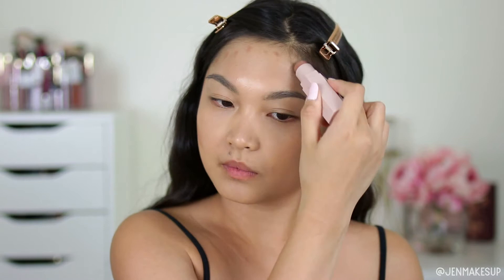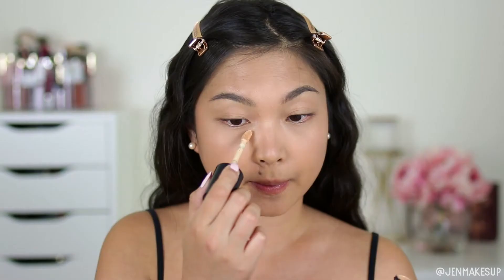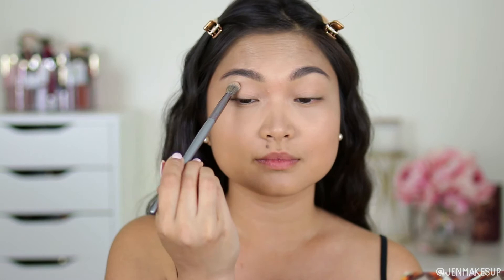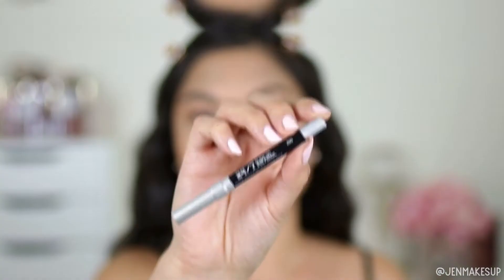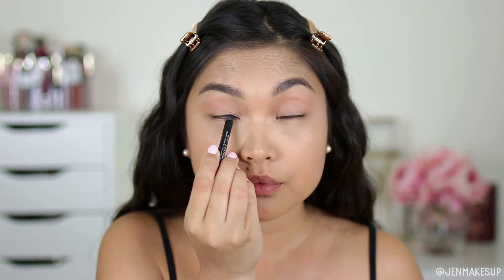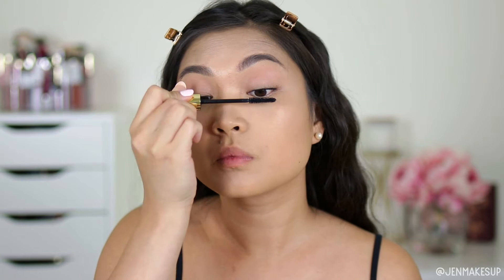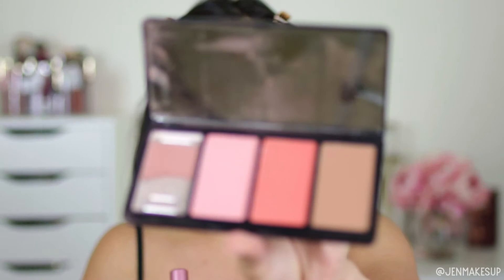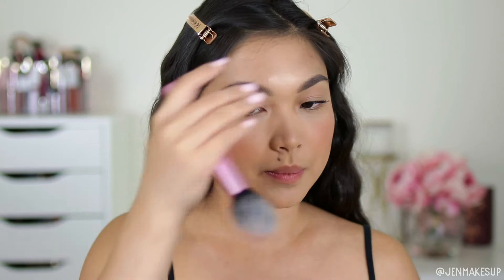MAKEUP FOR AUDITIONS AND CASTINGS (MODELING AND ACTING)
Bit different for my channel, a very natural look! This is the type of makeup look I like to wear when I am going to an audition or casting, or self taping an audition! You always want to remain natural and clean for these unless the job specifies otherwise.

Products Used:
Maybelline Superstay Foundation in 220
Fenty Match Stix in Mocha
Too Faced Ethereal Setting Powder
Too Faced Born This Way Concealer in Porcelain
Ulta Beauty Ultra Slim Brow Pencil in Espresso
Tarte Clay Play Face Shaping Palette (I have vol 1, no longer available! Vol 2
Urban Decay 24/7 Glide On Liner in Perversion
City Color Cosmetics Be Batty Mascara
Wander Beauty Mile High Club Mascara
LA Girl Blushed Babe Palette
Natashsa Denona Duo Glow in Alba
YSL Glossy Stain 11
Oh Beach Cosmetics Glossy Beach in Sofishticated (ohbeachcosmetics.com)

Hapa Kristin*: Jchang10
Atomic Makeup NYC*: jenmakesup
YesStyle*: jenmakesup
SHEIN: Jenmakesup
TTD Eye: gtcjennifer
Mint Mongoose: JENNIFERCHANG
Kate Sparkle: JenniferC30
IRIS Beauty: JenniferChang15
GlossyBox: 22JENNIFER

Filming equipment:
iPhone XS

JCHANGVLOGS LLC